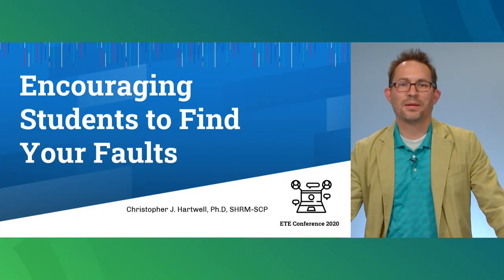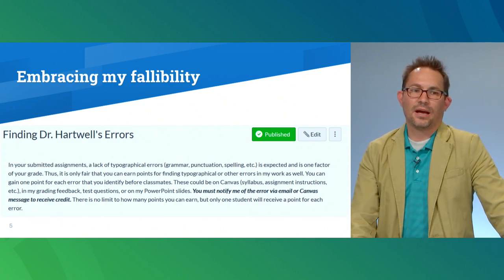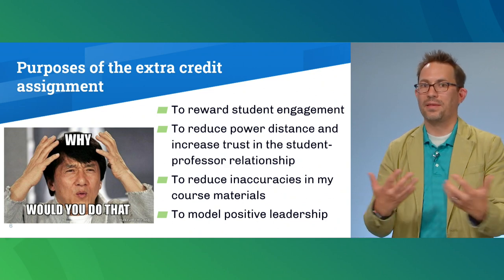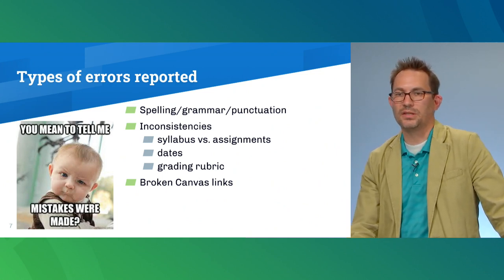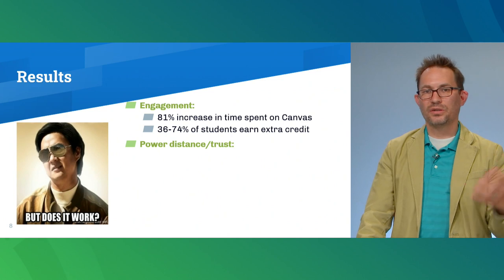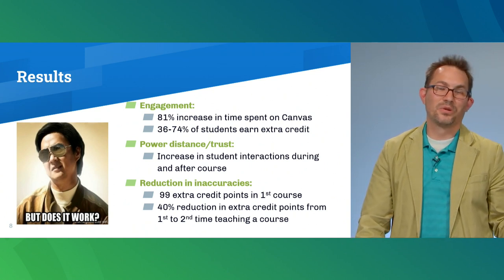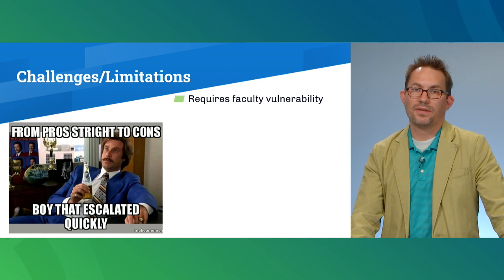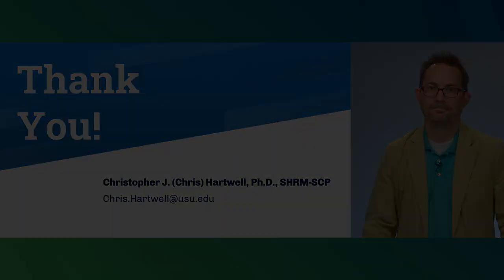ETE Virtual Conf 2020 | Dr. Chris Hartwell | How Encouraging Students to Find Your Faults Empower...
"How Encouraging Students to Find Your Faults Empowers Students, Improves Courses, Facilitates Learning, and Strengthens Trust."

As course instructors, it is tempting to never want to show weakness. But I have found that using extra credit as an incentive for students to point out my errors (e.g., Canvas information inconsistencies, PowerPoint typos, etc.) has not only made my courses more accurate, but it has many additional benefits. First, students are incentivized to dive into the material early (only the first student to find an error gets extra credit). Second, it makes contacting me about other questions less intimidating. Third, students tend to be more vulnerable in opening up about personal or professional concerns because of the vulnerability shown to them. There are some challenges to overcome as well. First, instructors have to be open to receiving this negative feedback. Second, the value of extra credit needs to be considered (though it doesn't take much to incentivize students). Third, it could open you up to direct attacks if not managed properly (like students always looking for mistakes or calling you out publicly during class).

USU Presenter:
Chris Hartwell, Assistant Professor